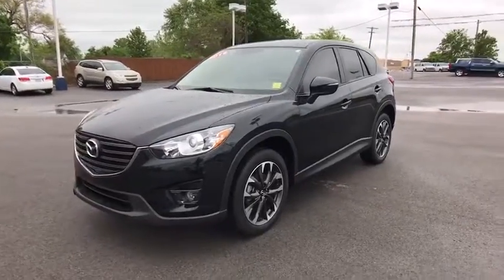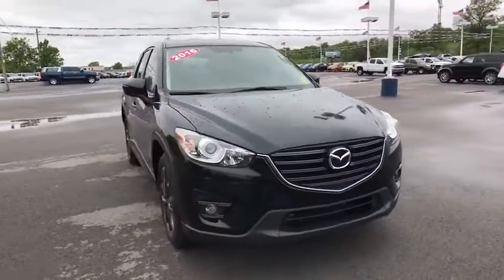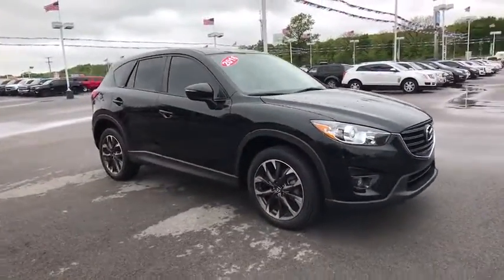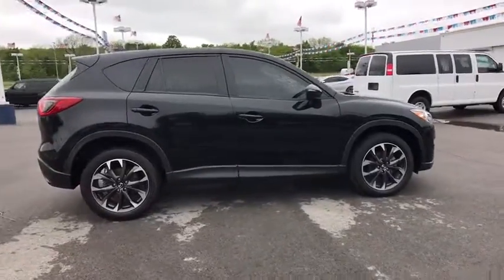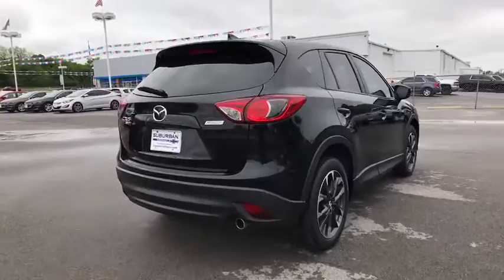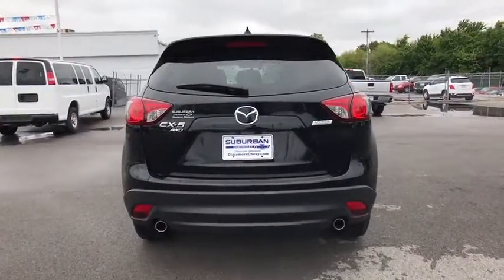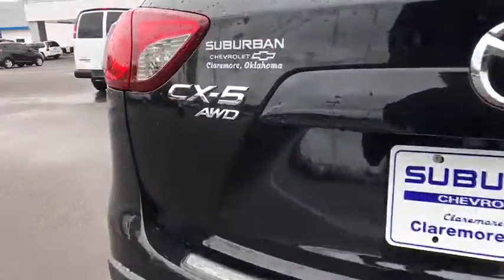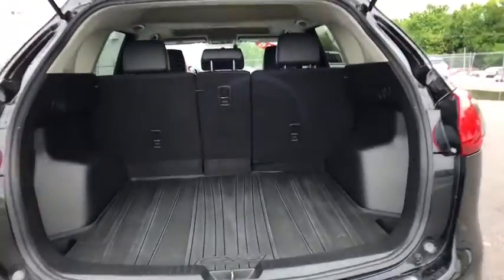2016 Mazda CX-5 Claremore OK N588701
Used 2016 Mazda CX-5
2016 Mazda CX-5 Grand Touring - Stock#: N588701 - VIN#: JM3KE4DY4G0770267

Suburban Chevrolet
1300 S Lynn Riggs Blvd

**CERTIFIED BY CARFAX NO ACCIDENTS**, **CERTIFIED BY CARFAX ONE OWNER**, **CERTIFIED CARFAX-ONE OWNER AND ACCIDENT FREE**, **KEYLESS ENTRY**, **LEATHER INTERIOR**, **LOCAL TRADE**, **MOONROOF**, **NAVIGATION**, **NON SMOKER**, and **REMOTE START**. Your quest for a gently used SUV is over. This terrific-looking 2016 Mazda CX-5 has only had one previous owner, with a great track record and a long life ahead of it. Take some of the worry out of buying an used vehicle with this one-owner creampuff. This Mazda CX-5 is nicely equipped with features such as **CERTIFIED BY CARFAX NO ACCIDENTS**, **CERTIFIED BY CARFAX ONE OWNER**, **CERTIFIED CARFAX-ONE OWNER AND ACCIDENT FREE**, **KEYLESS ENTRY**, **LEATHER INTERIOR**, **LOCAL TRADE**, **MOONROOF**, **NAVIGATION**, **NON SMOKER**, and **REMOTE START**.